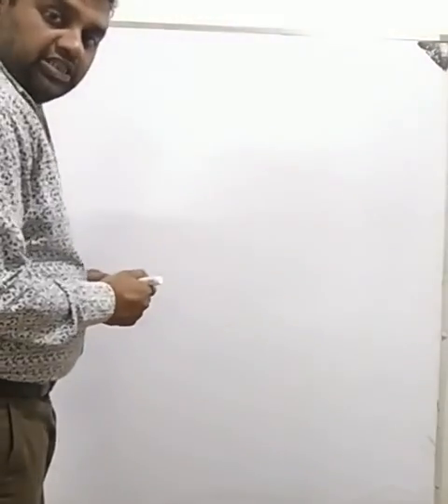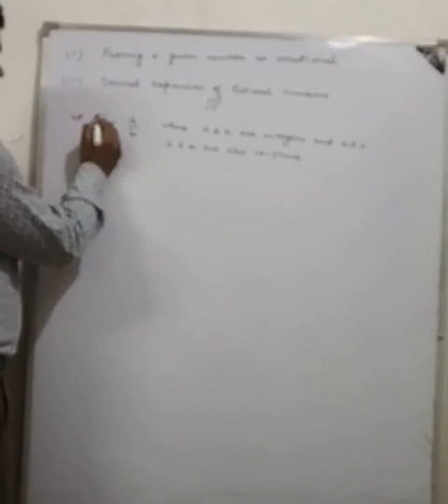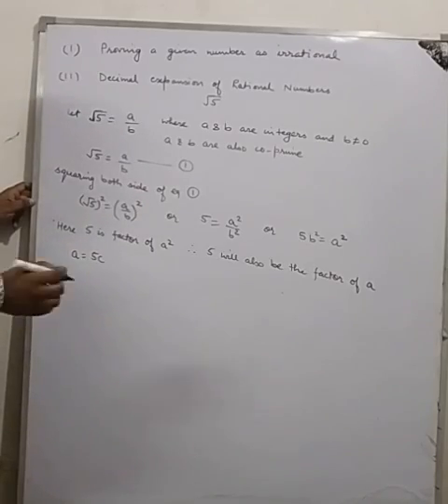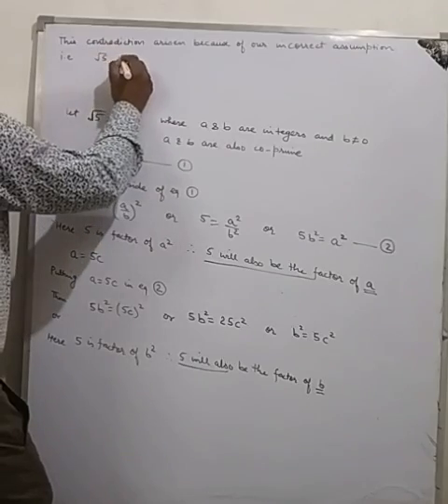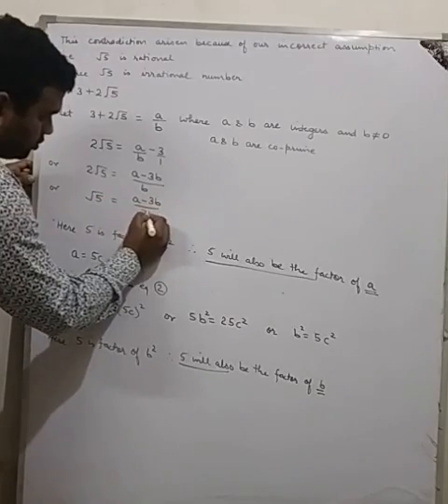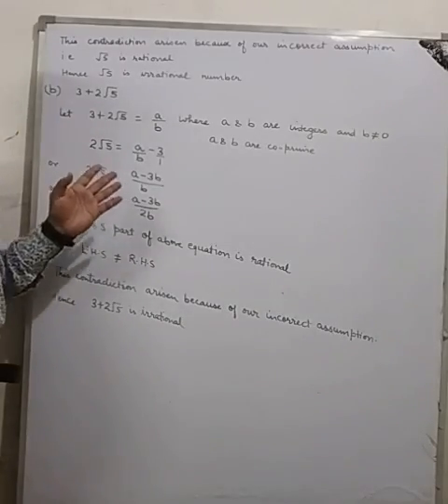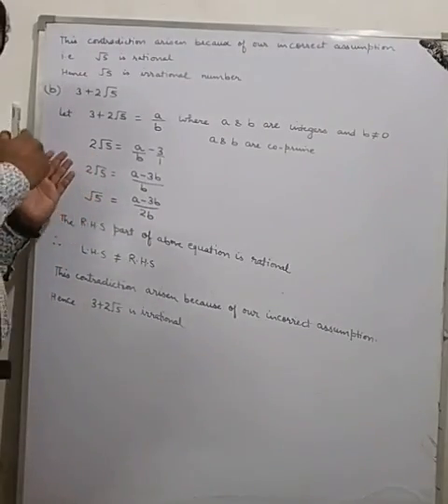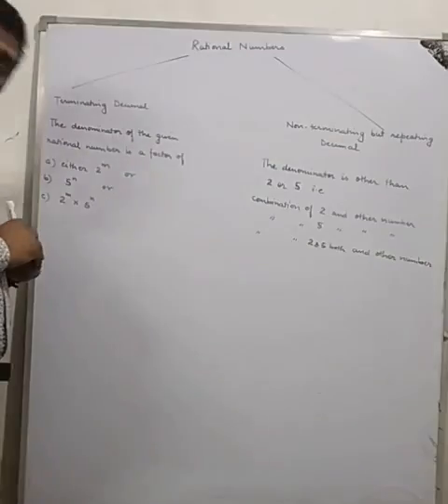Class 10 Maths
Real Numbers Part3